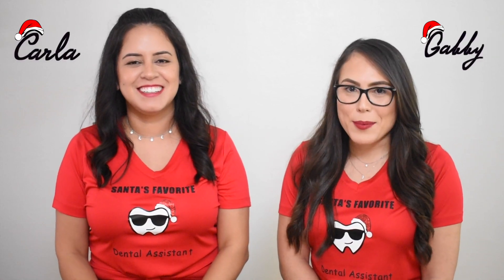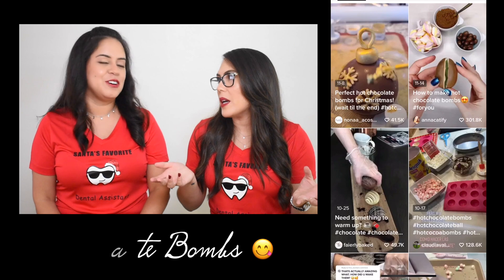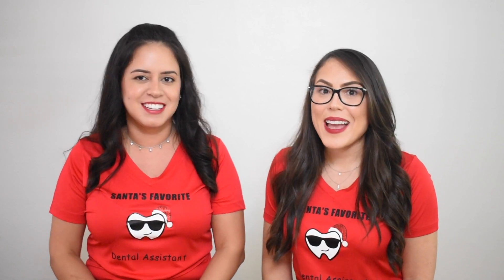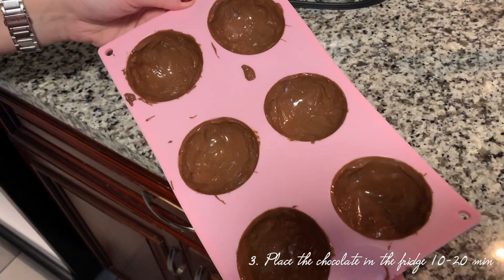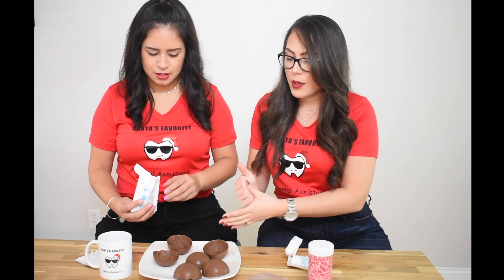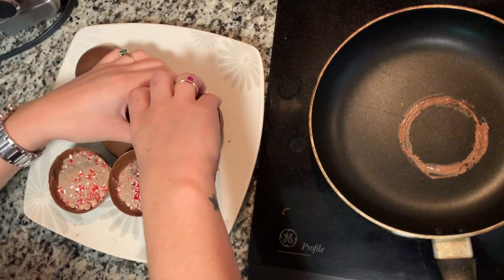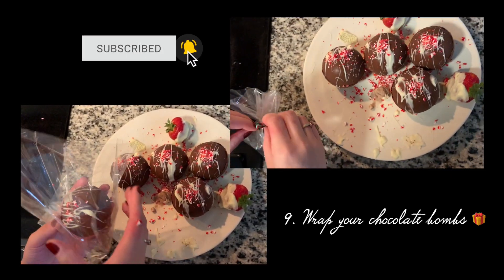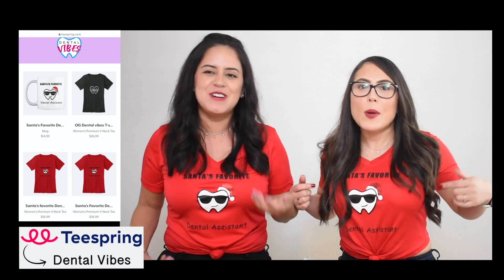CHRISTMAS GIFT IDEAS FOR THE DENTAL TEAM // Cheap & EASY Hot Chocolate Bombs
𝐕𝐈𝐃𝐄𝐎 𝐓𝐎𝐏𝐈𝐂: Learn how to make delicious chocolate bombs with us! We also have a few more holiday gift ideas for your coworkers!
Ingredients:
-Swiss Miss Marshmallow Hot Cocoa Mix
-milk chocolate and white chocolate to melt
-peppermint bits
-clear plastic cookie bags